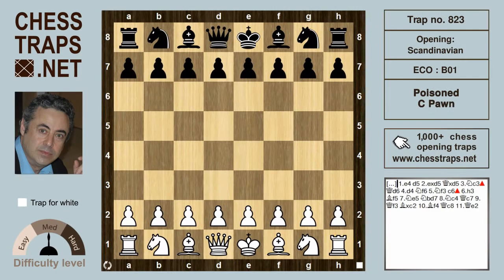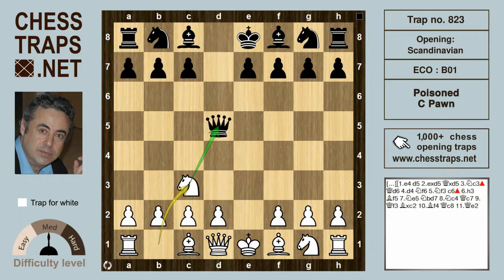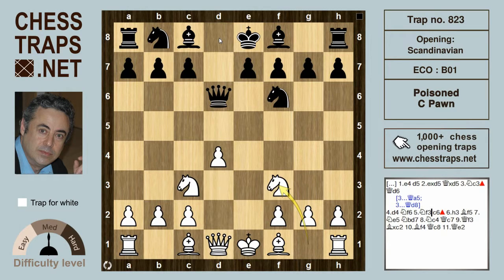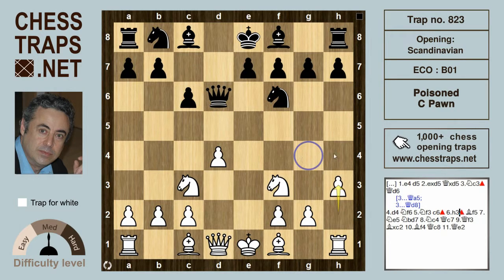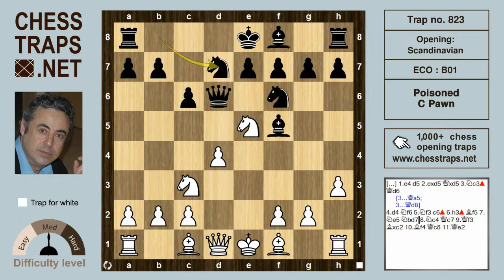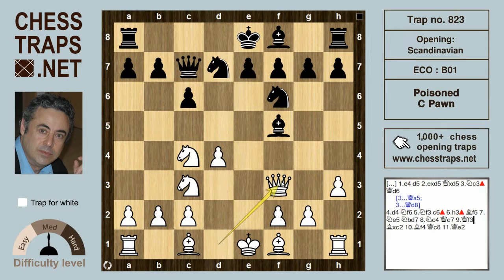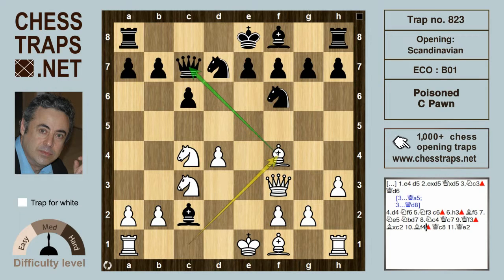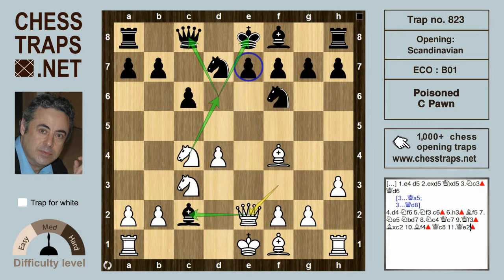Scandinavian - The Poisoned c2 Pawn Trap (trap no. 823)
1.e4 d5 2.exd5 Qxd5 3.Nc3 Qd6 4.d4 Nf6 5.Nf3 c6 6.h3 Bf5 7.Ne5 Nbd7 8.Nc4 Qc7 9.Qf3 Bxc2 10.Bf4 Qc8 11.Qe2